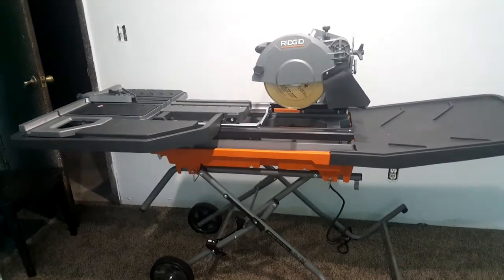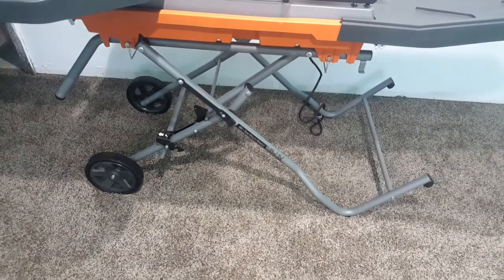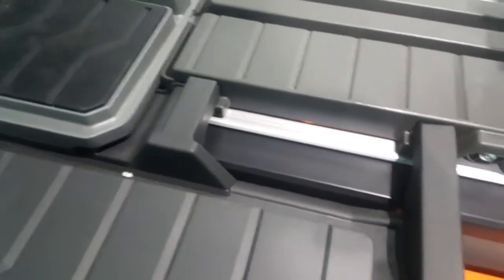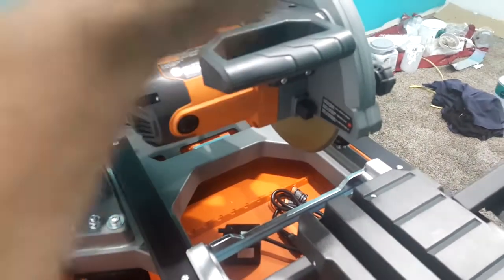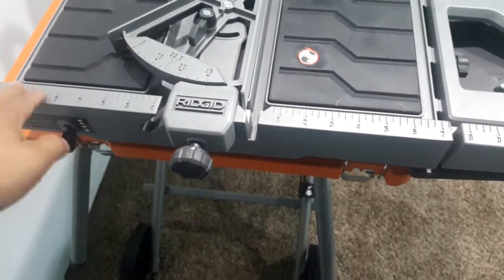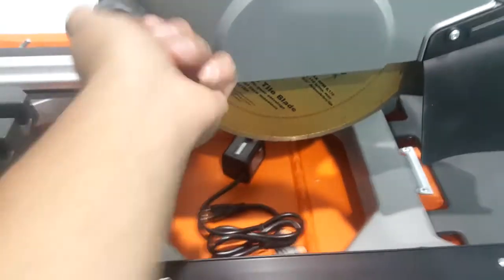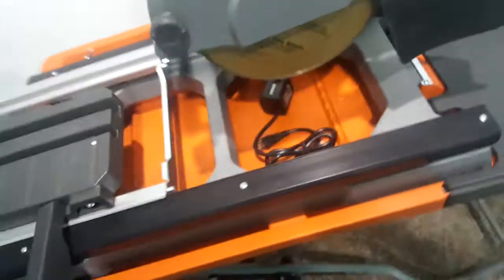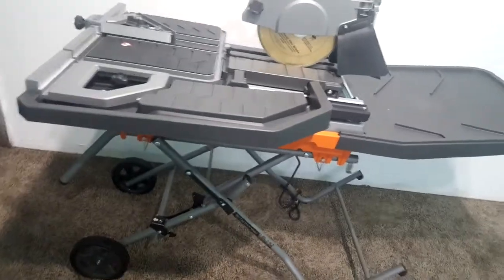RIDGID 10 Inch tile saw (2016 model ) 4092 quick review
Quick review of the new 2016 ten inch tile saw from ridgid.